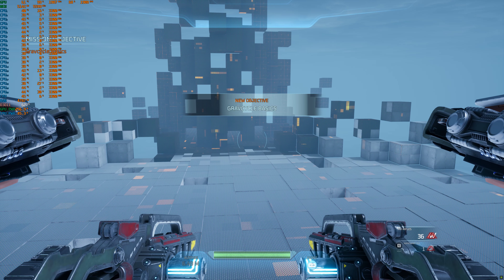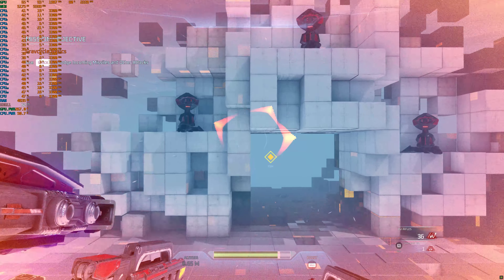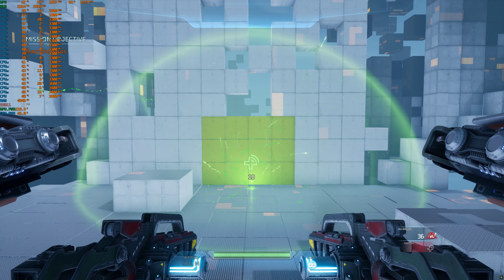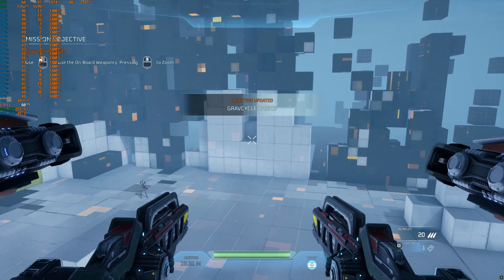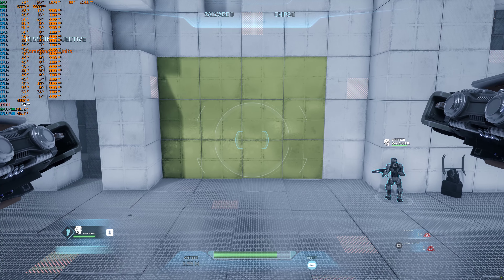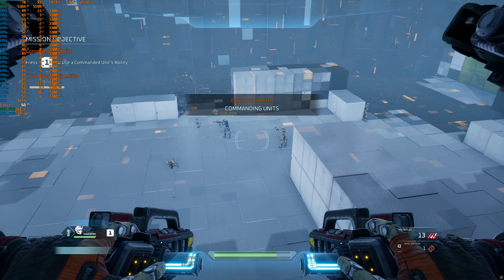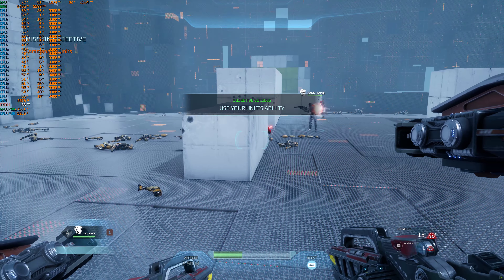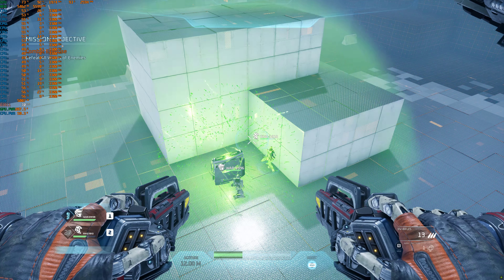Windows 11 Gaming: Disintegration (4k Epic Preset on GTX1080ti 11gb)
Xeons can't game the say. Watch this Single Xeon E5 2690 V2 System take on Nvidia GTX1080ti  on games and be the judge.
RECORDING SOFTWARE: OBS Studio (I get higher FPS w/o recording)
GAME: Disintegration
RESOLUTION: 4k (3840x2160)
Resolution Scale:  n/a
SETTINGS: Epic Preset
ANTI-ALIASING: Epic
GPU DRIVER: 472.12 Studio Driver
WINDOWS: 11 build Pro Ver:Dev 21996.1
FULL SPECIFICATIONS:
GPU: GTX1080ti 11gb
RAM: 16Gb ECC 1866mhz
MOTHERBOARD: Huananzhi 2.41 v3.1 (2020 release with Nvme M.2, Sata M.2, PCIE3.0, USb3.0)
CPU: Intel Xeon E5 2690 Version2 with 10cores/20threads
PSU: Yido 80+ 750w
CASE: Keytech T300
HDD: 4Tb Skyhawk
SSD: 120Gb
FANS: 5x 120mm
CPU cooler: YGT CLA4200 Plus 4Pipes with 120mm RGB Fan